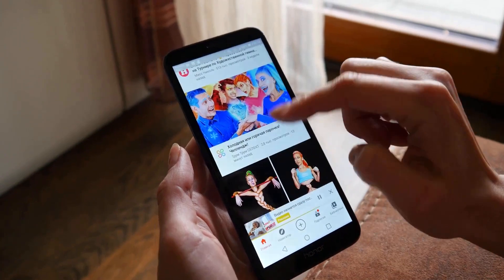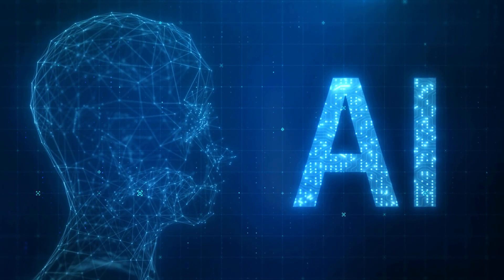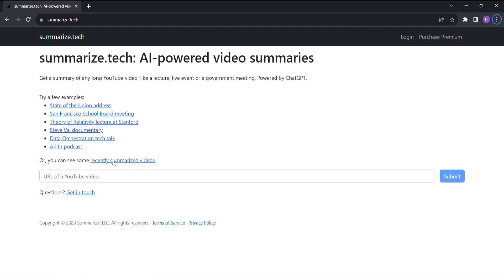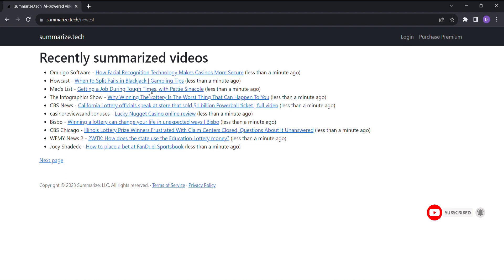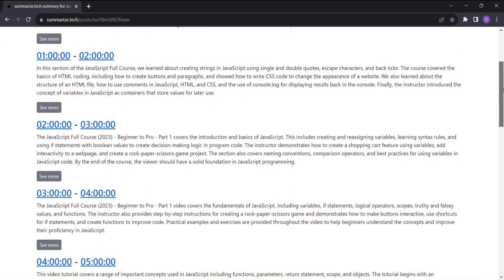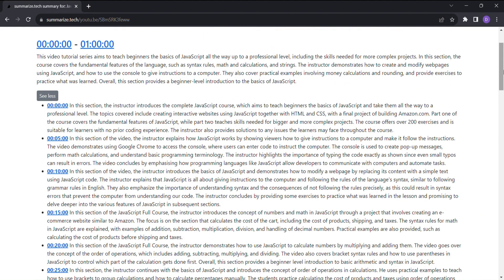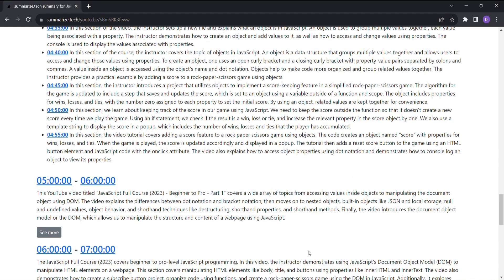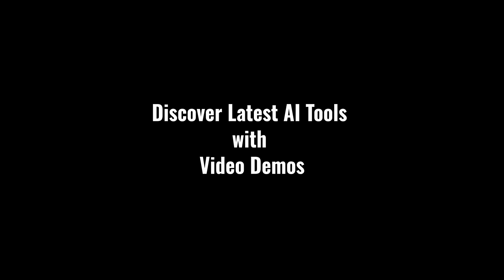Summarize Any YouTube Video in Seconds with summarize.tech | summarize.tech Demo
In this AI Demo, we'll be showcasing summarize.tech, an AI-powered tool that allows you to quickly and easily generate summaries of any long YouTube video.

With summarize.tech, you can generate summaries of lectures, live events, government meetings and more in just seconds. Powered by ChatGPT, you can be sure you're getting the most accurate summaries.